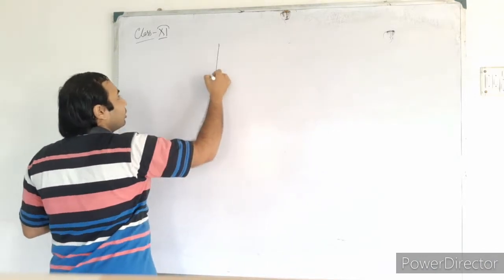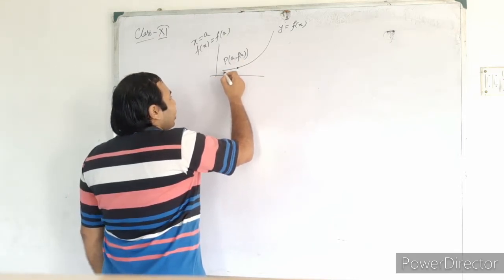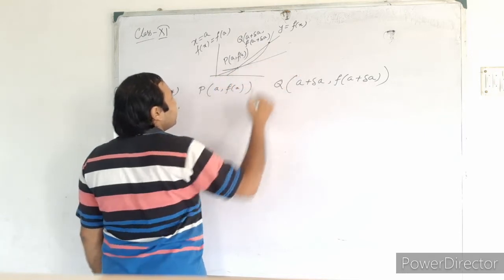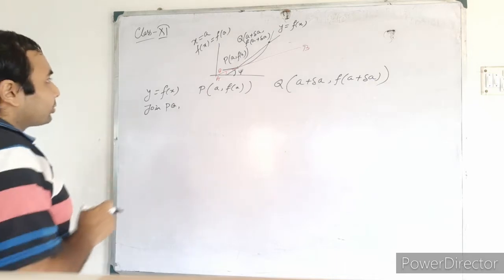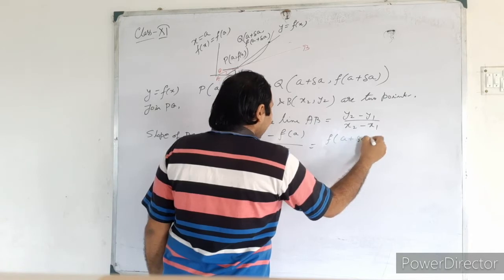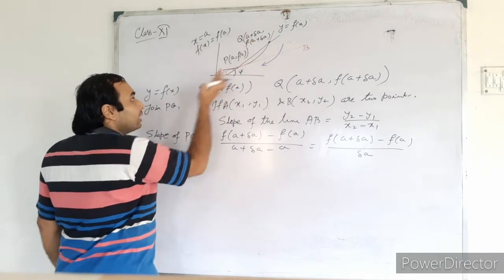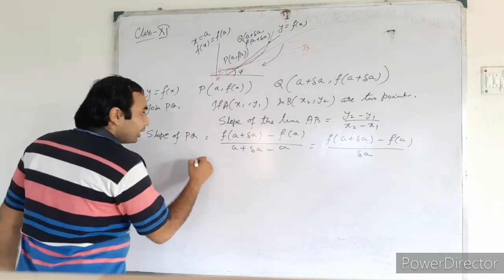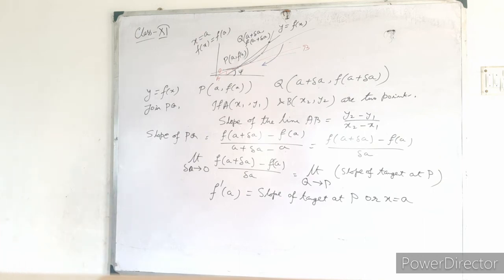CBSE. +2 level. Geometrical significance of Differentiation